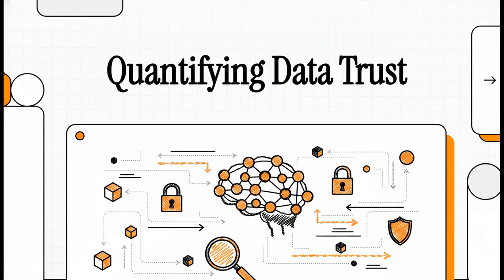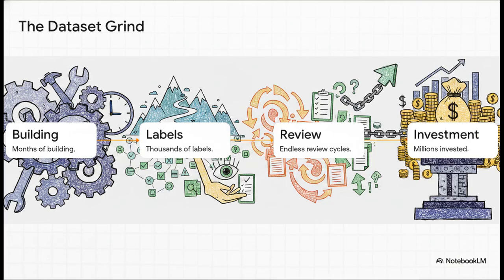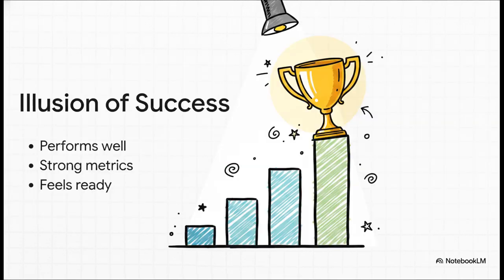Quantifying Data Trust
🚨 Most AI systems today are only as good as the data behind them — and that’s where the real problem begins.

In this video, we explore why unreliable data is quietly breaking modern machine learning systems and how Codatta is introducing a new model built around measurable trust, validation, and transparent neural data infrastructure.

Traditional AI training methods often fail to separate expert-level information from uncertain or low-quality input. The result? Models that appear intelligent on the surface but are built on data that can’t actually be verified. Codatta changes that by transforming static datasets into a trust-driven ecosystem where confidence, validation, and data integrity become measurable components of machine intelligence.

This video breaks down:
🔹 Why bad data destroys AI performance
🔹 The hidden weakness inside modern machine learning systems
🔹 How Codatta quantifies trust in neural data
🔹 Why measurable verification matters for future AI infrastructure
🔹 The shift from surface-level metrics to real data integrity
🔹 How transparent validation could redefine trustworthy AI

As artificial intelligence becomes more integrated into healthcare, robotics, finance, autonomous systems, and Web3 infrastructure, the quality of data feeding these systems will determine how reliable they truly become.

If you’re interested in AI, blockchain, machine learning, decentralized infrastructure, and the future of trustworthy neural systems, this is a conversation you don’t want to miss.

👍 Like this video if you believe trusted data is the future of AI